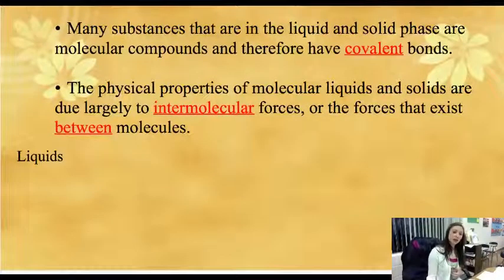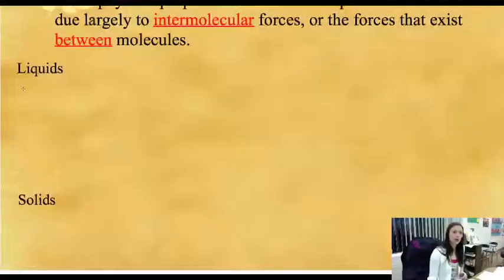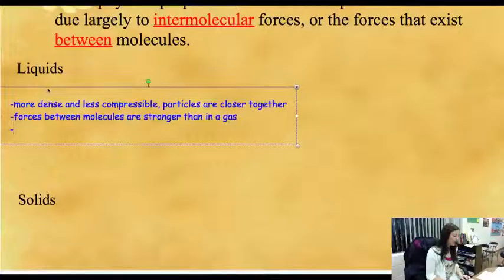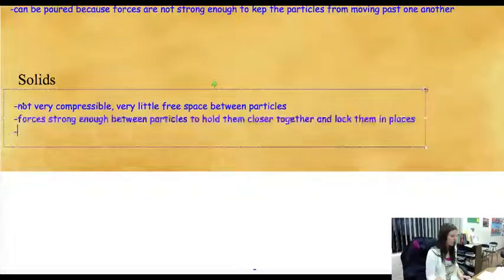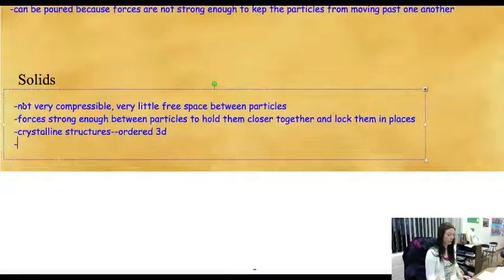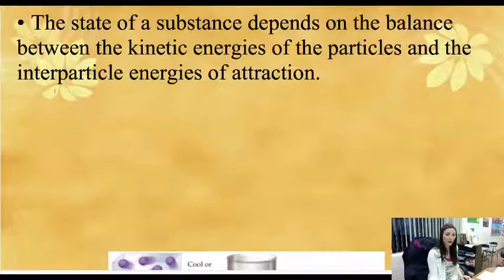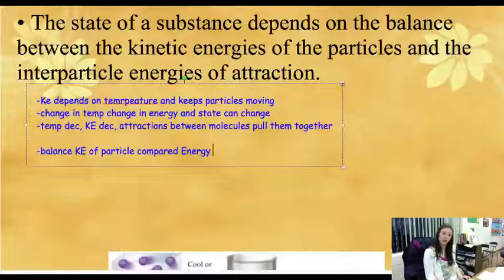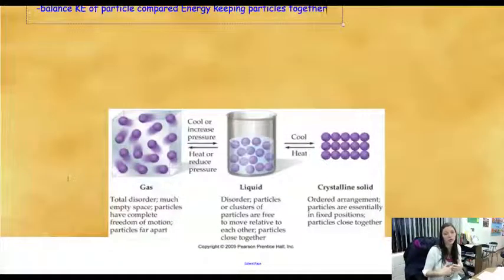Molecular Comparision of Solids and Liquids